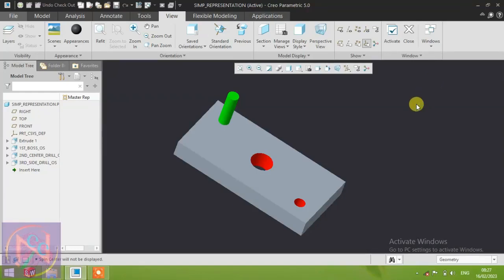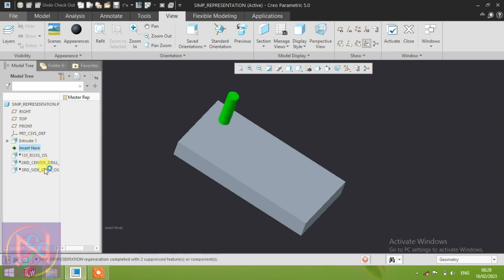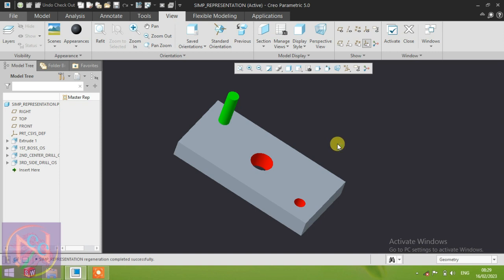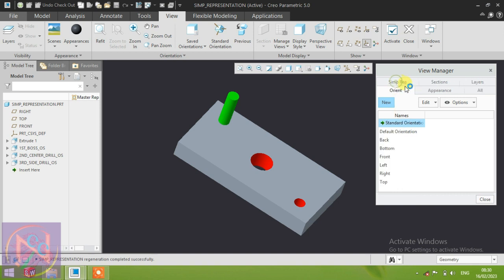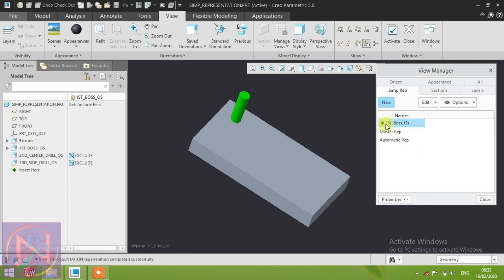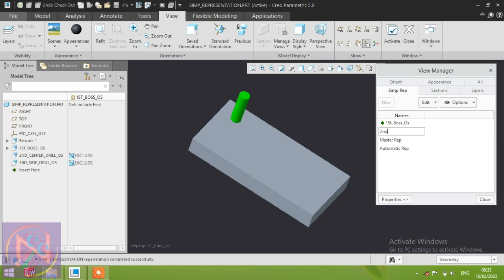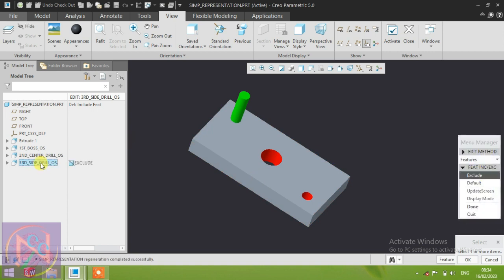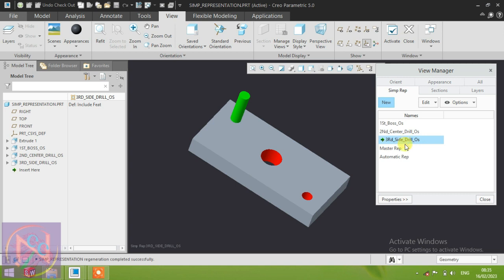simplify representation in creo II view manager II how to create operation standard.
In this video i will share my knowledge of Simplify representation in creo
1: create simplify representation view in creo.
2: how to create operation standard.
3: latest creo view representation.

About : NTCC is a YouTube Channel, where you will find educational videos in
Hindi and english, New Video is Posted Everyday :)

£Pareto chart